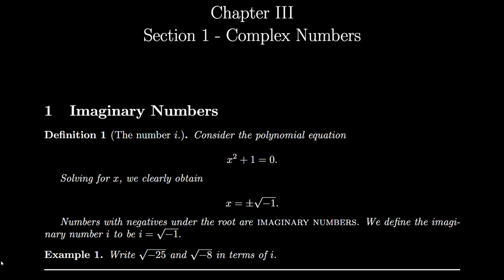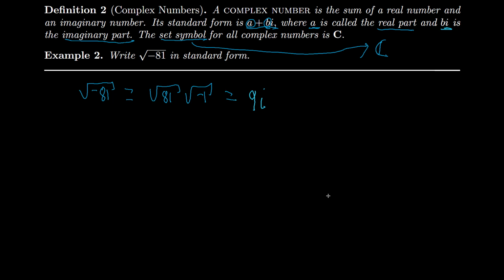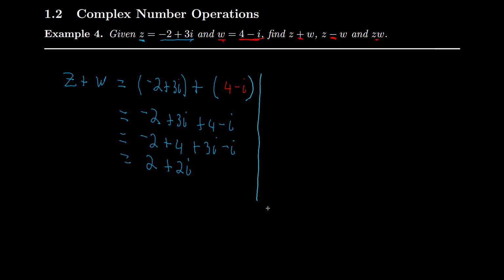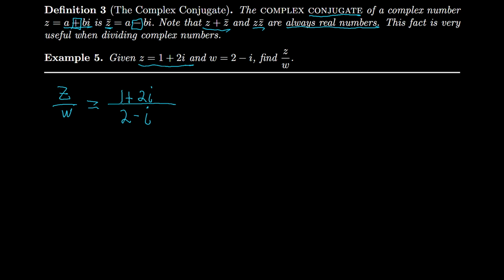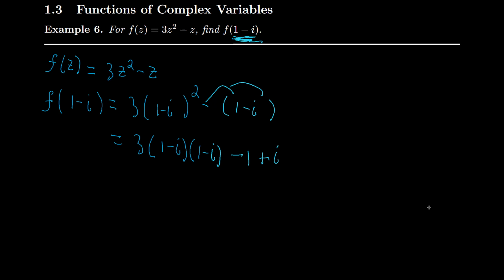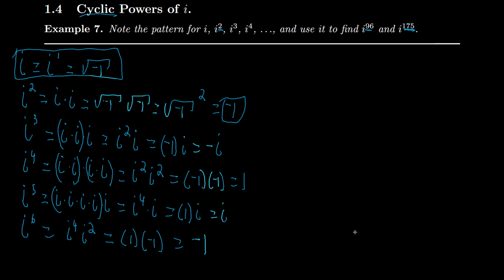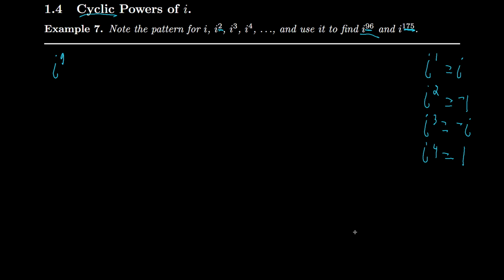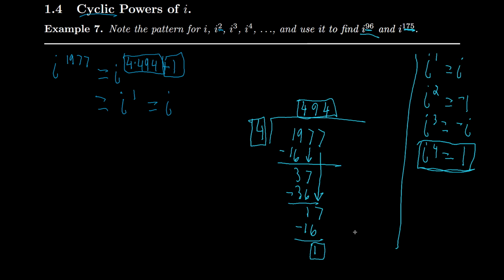3.1 - Complex Numbers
In this video, we discuss the concept of an imaginary number, the number i, how to add, subtract, multiply, and divide complex numbers, and how to plot them.